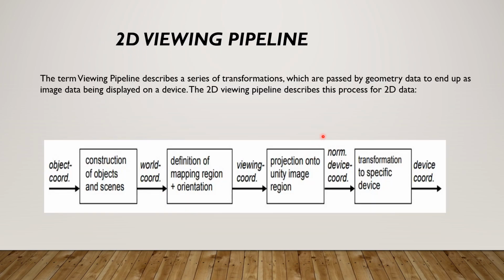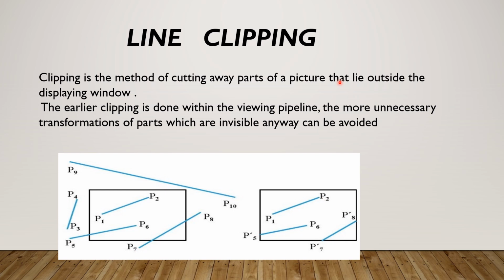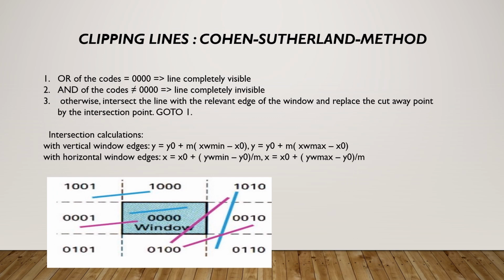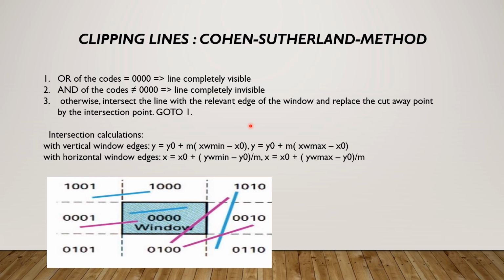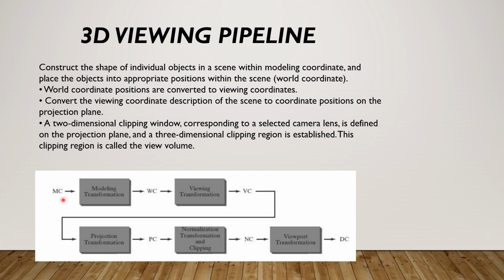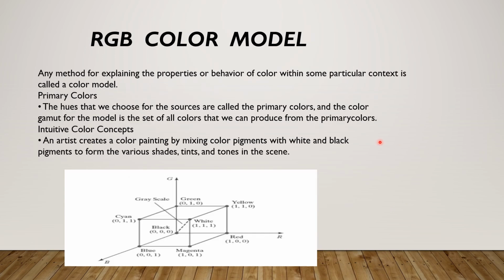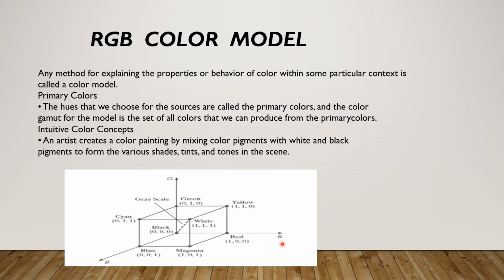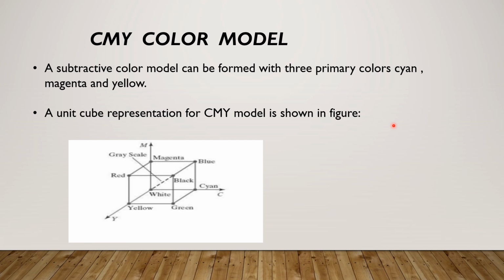2d,3d pipline with rgb color model